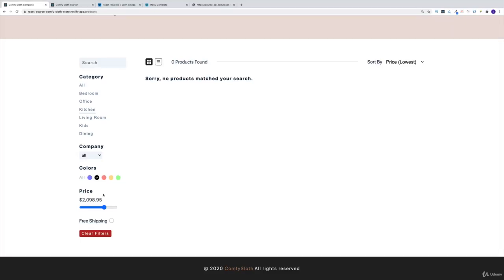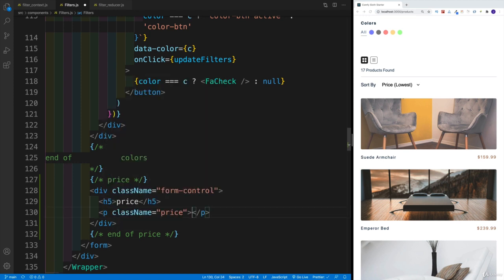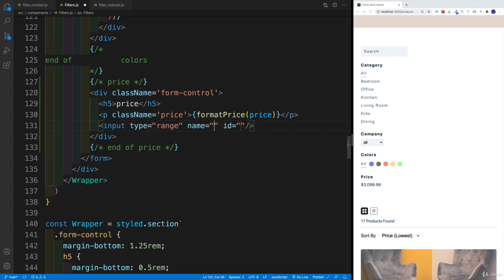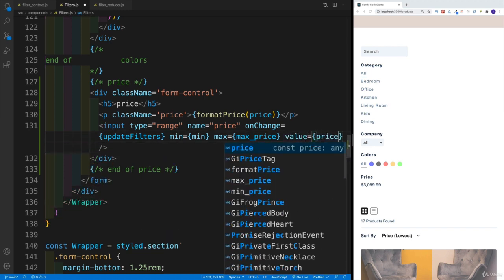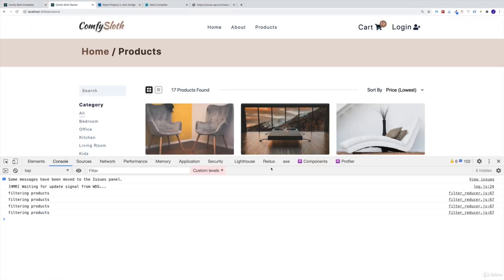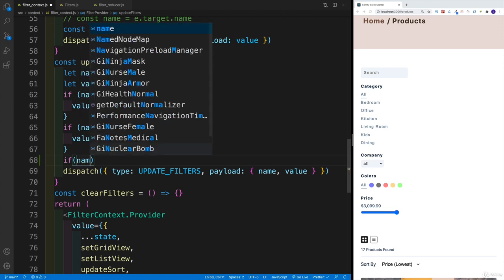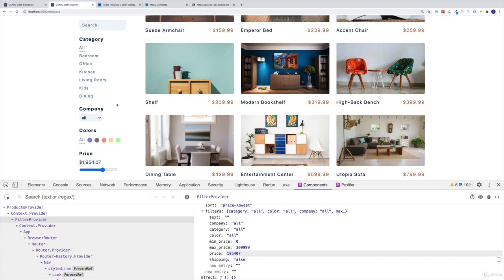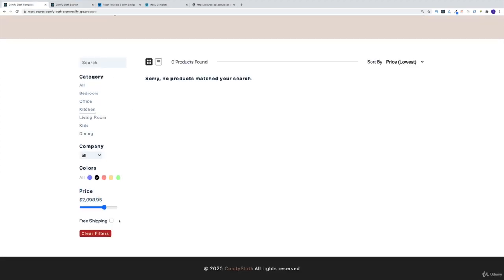45 Filters Price